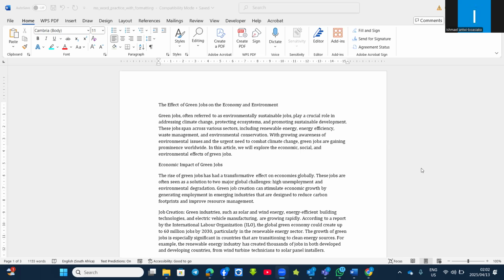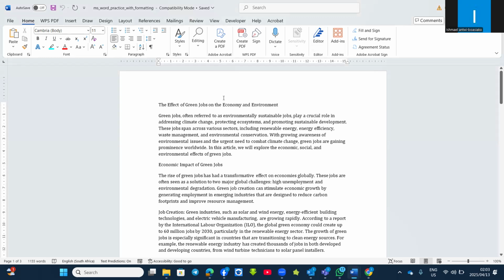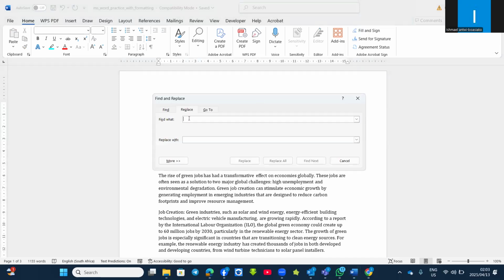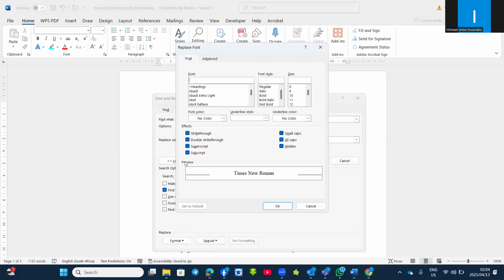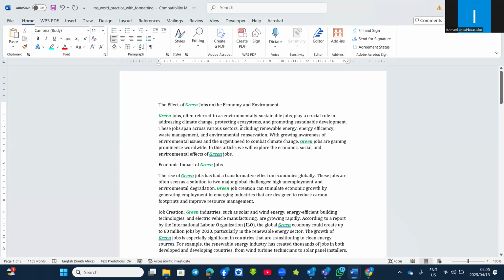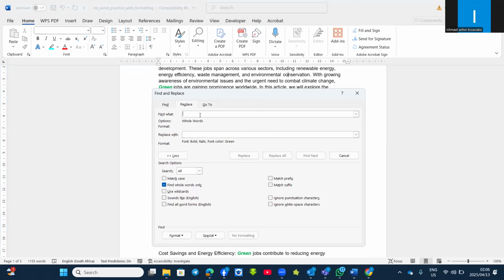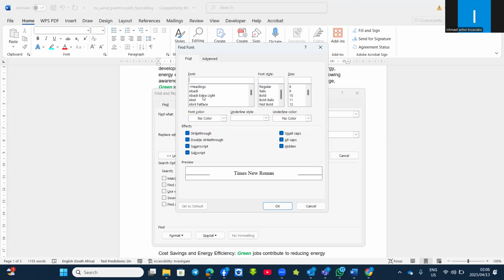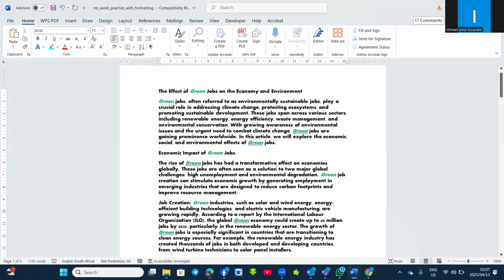Find & Replace Made Easy in MS Word Basics Tutorial by Sirantwi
In this short and clear tutorial, Sirantwi shows you how to master the Find and Replace feature in Microsoft Word — a powerful tool to save time and increase your editing efficiency.

🔍 What You’ll Learn:

How to quickly locate words or phrases

How to replace words across an entire document

Using advanced options like formatting and wildcards

Real-life examples for assignments and reports

Great for beginners and anyone wanting to speed up their workflow in Word!

More easy MS Word tips coming your way with Sirantwi!